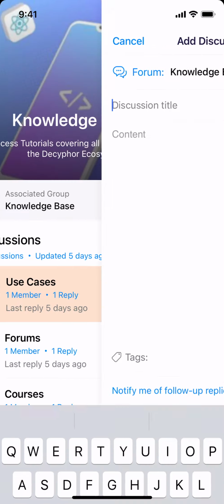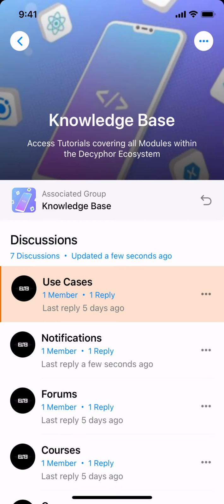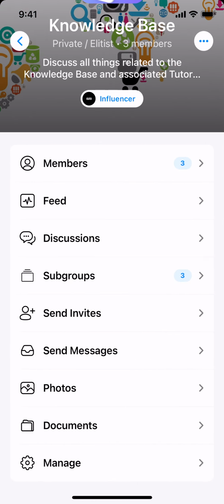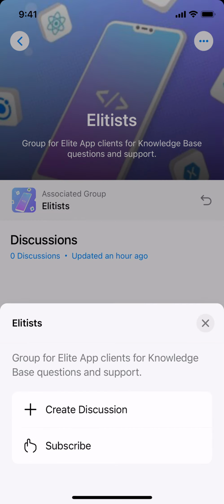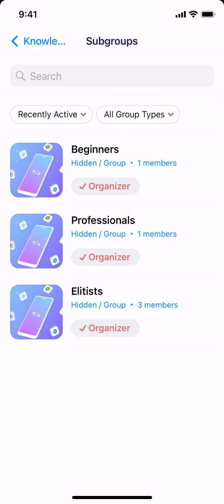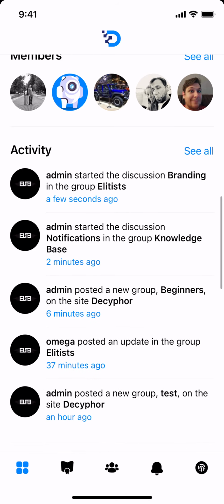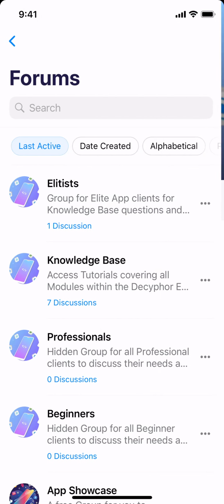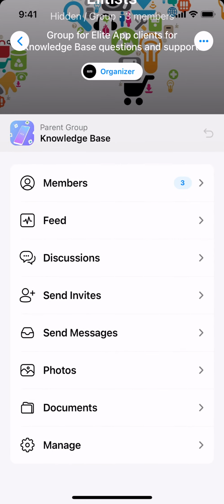Decyphor Groups Discussion Management Tutorial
Gain perspective regarding Discussions within Forums of Groups and Sub-Groups. The separation of Discussions from Parent Groups and Sub-Groups is designed to facilitate proper content curation and User Access controls.